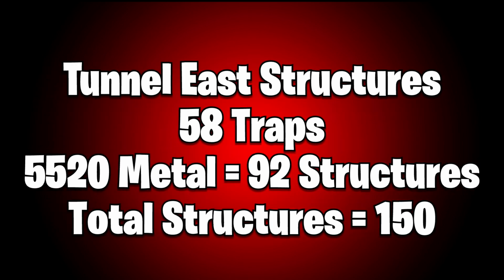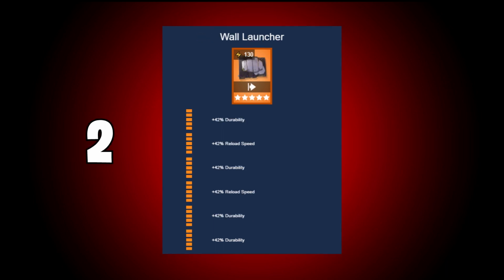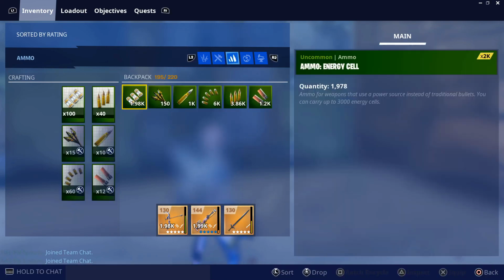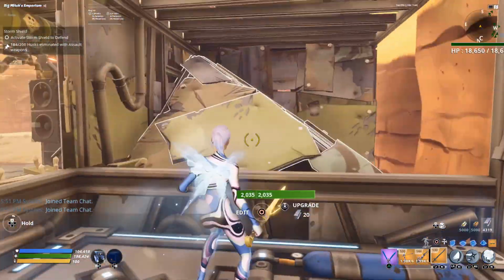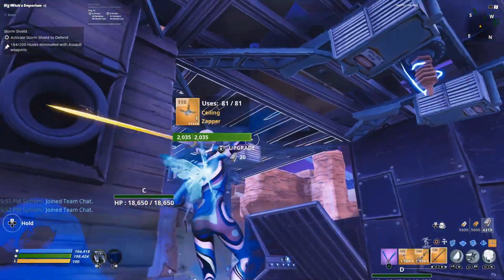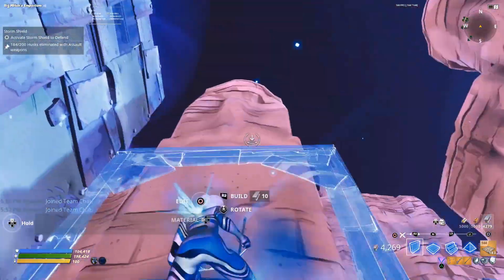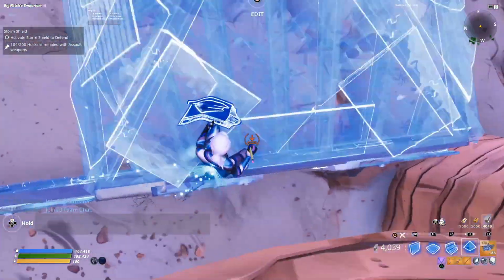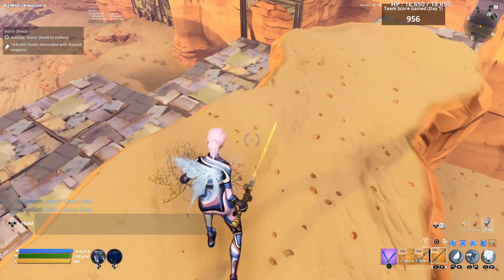Tunnel Amplifier East Build for Canny Valley Endurance AFK - Step By Step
My Discord Today, I show off how to build Canny Valley Tunnel amplifier East build step by step that is able to complete wave 30 AFK. This is the continuation of a canny AFK series where I build the tunnels with you step by step.

fortnite
fortnite save the world
Endurance
canny valley
AFK endurance base
Tunnel East
Endurance Lounge